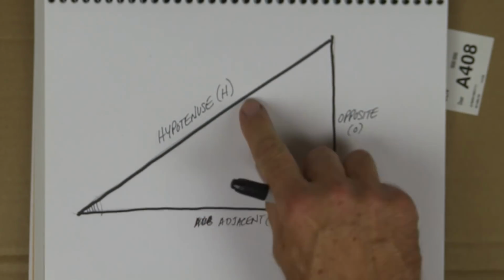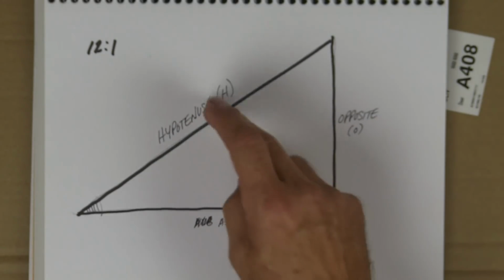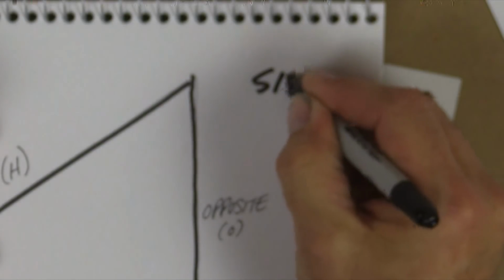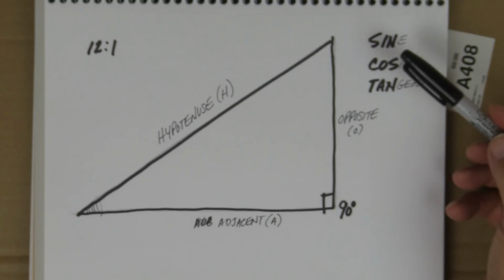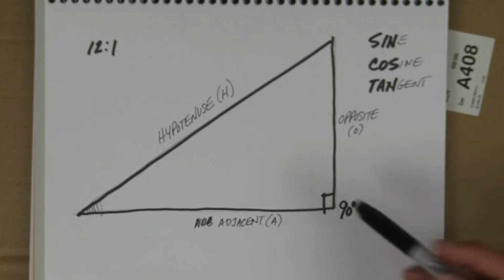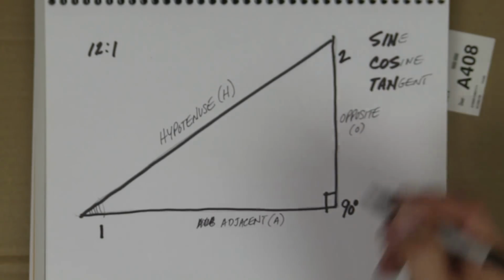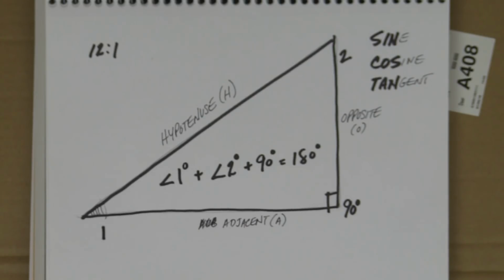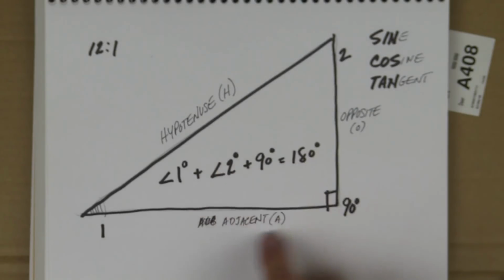EPG 2 - Trig Functions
Trig Functions - YES YES YES you can learn it - it's easy.